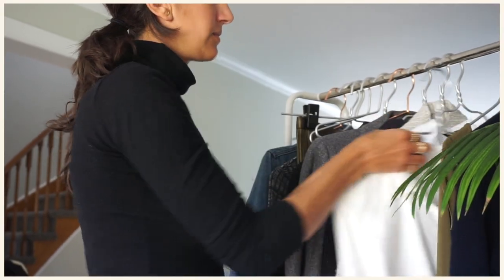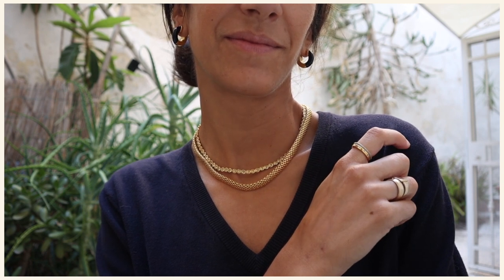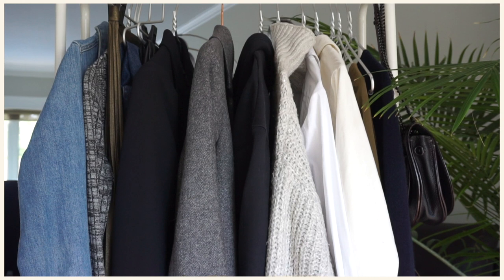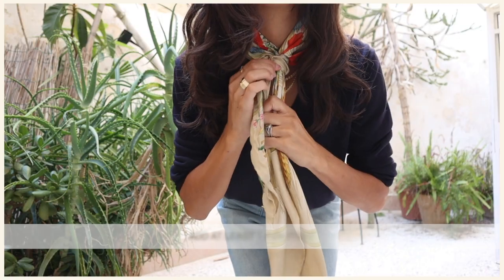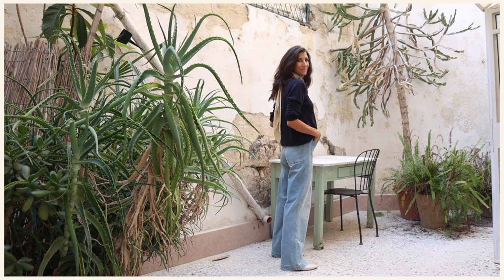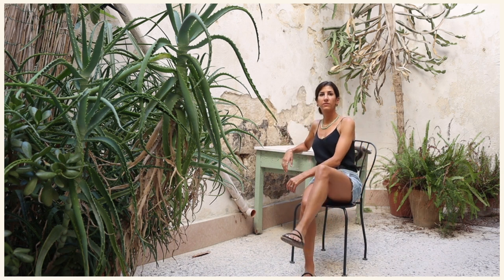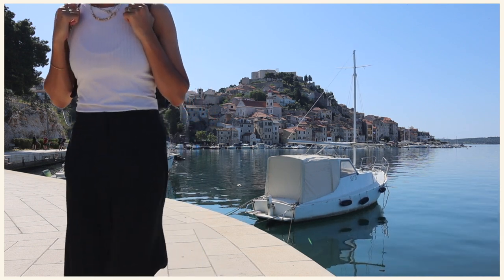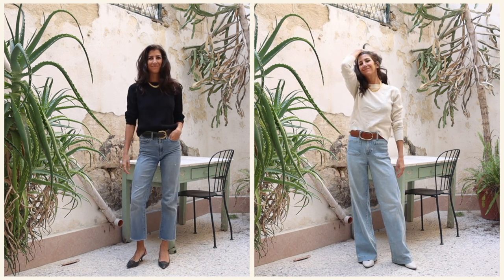4 Ways to Build a Travel Capsule You Won't Get Bored Of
Today I'm sharing 5 tips to build an interesting travel capsule that you won't get bored with.

Alyssa
xx